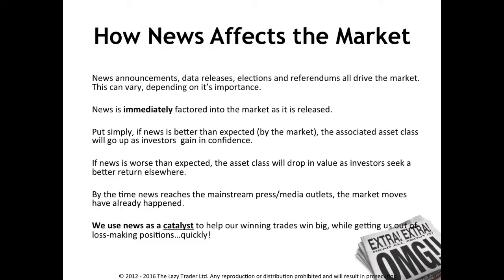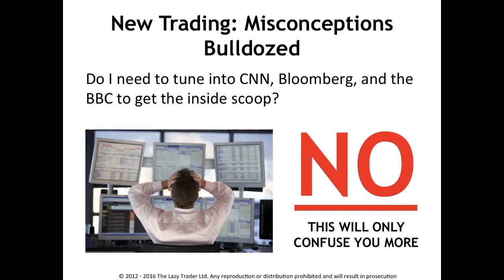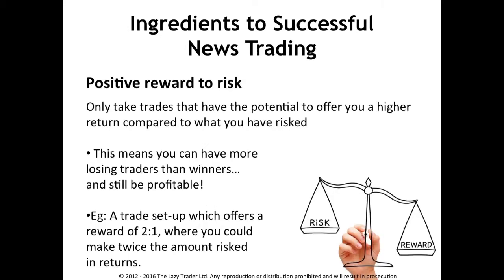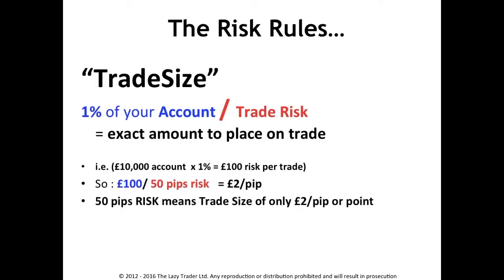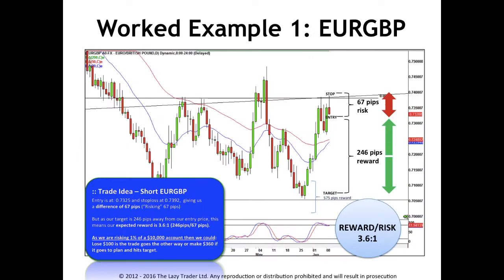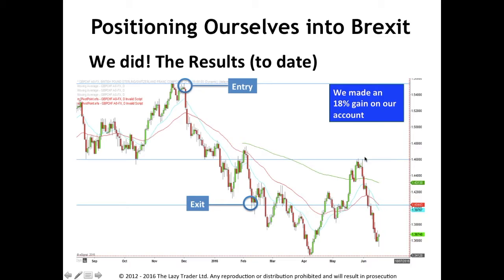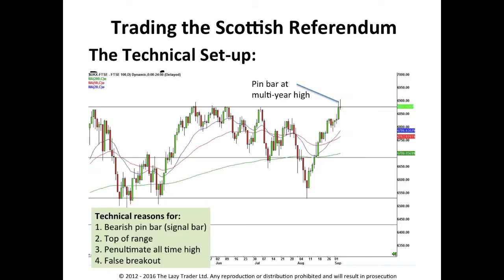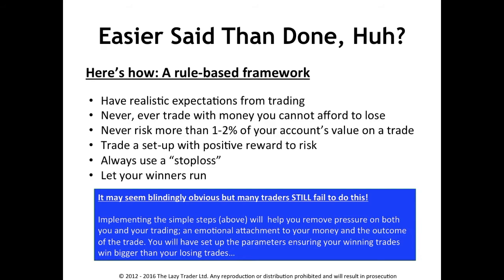Episode 56- Ingredients to Successful News Trading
One of the questions, I hear often is "How do I trade the news?" Personally, I don’t trade the news. I’m essentially a day trader so I tend to stay out of the currency when the news comes out. However, that may not be possible for everyone, especially when you’re trading long term.

Therefore, I’ve invited our special guest today to answer that particular question for you. Our guest today is Rob Colville and while chatting I mentioned this question to him. Because this question is not a quick one to answer, he was kind enough to put together a presentation for us. Rob was a guest on our previous show, episode 10. If you’d like to hear his trading journey, I invite you to check out episode 10.

This podcast is more about the mental tenacity and tricks to Forex trading and if you are interested in the technical analysis behind the trades, check out my other podcast, The 10,000 Trades Show